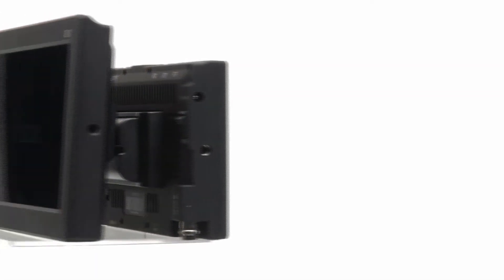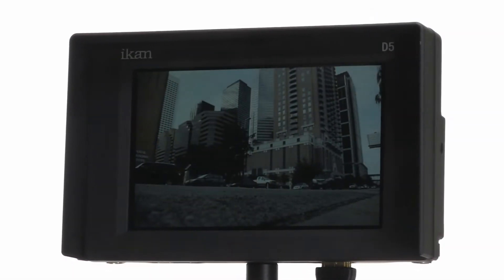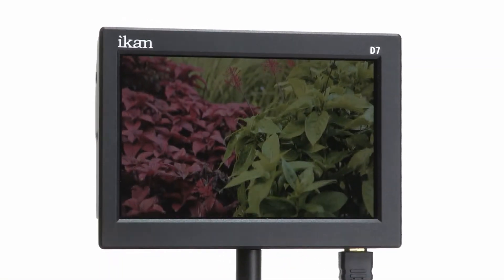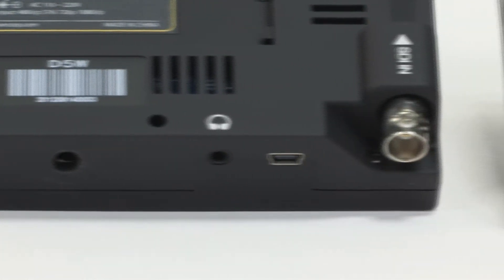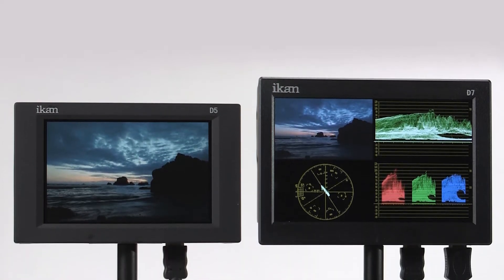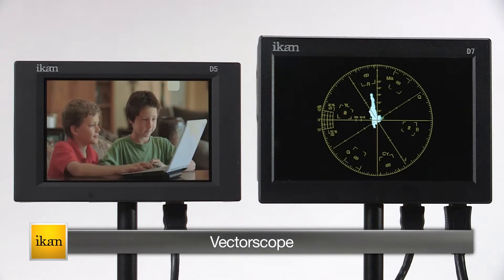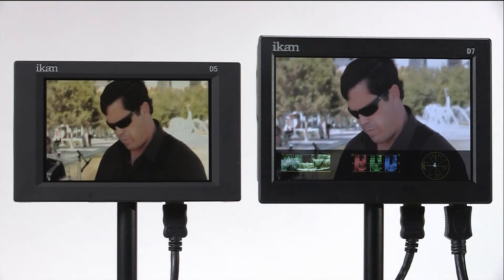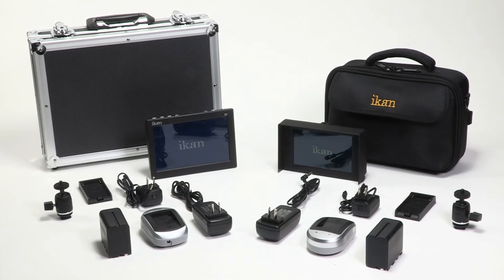D5w & D7w | 3G-SDI LCD Monitors w/ IPS Panel (Waveform)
D5w | 5.6" 3G-SDI LCD Monitor w/ IPS Panel (Waveform)

Features
 • 1280 x 800 HD panel
 • Waveform, Vector Scope, & RGB Parade
 • False color with adjustable under luminance and over luminance warning
 • Clip guide with adjustable threshold
 • Peaking with red outline
 • DSLR Scaling

Video Inputs
 • 3G-SDI loop-through
 • HDMI

For more information on the D5w, please visit: goo.gl/570SZ

D7w | 7" 3G-SDI LCD Monitor w/ IPS Panel (Waveform)

Features
 • 1280 x 800 HD IPS panel
 • HDMI, 3G HD-SDI input with loop-through
 • False color with adjustable under luminance & over luminance warning
 • Underscan
 • Movable pixel-to-pixel
 • DSLR Scaling

For more information on the D7w, please visit: goo.gl/Bwn1G